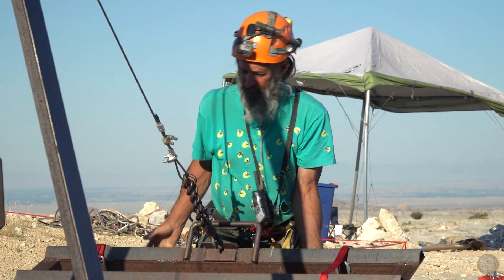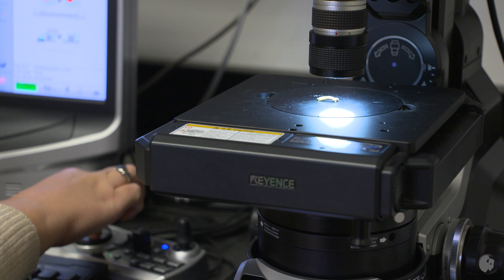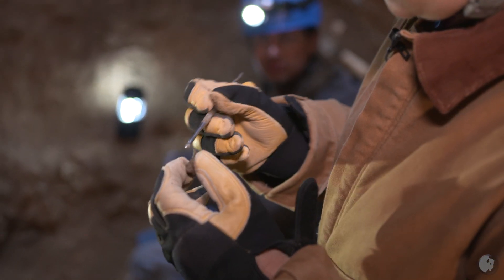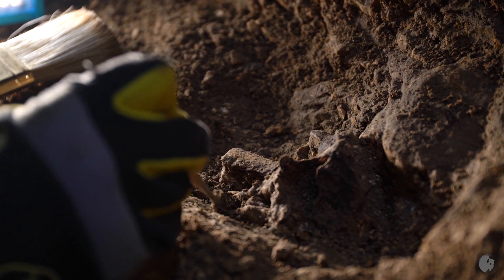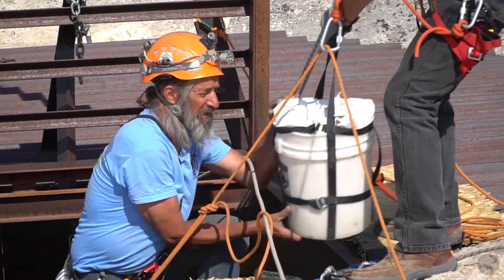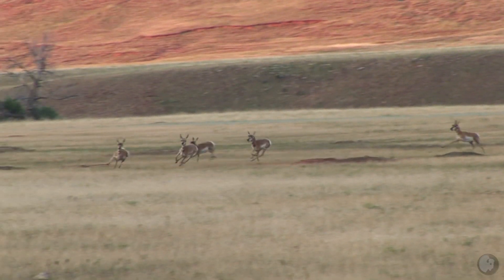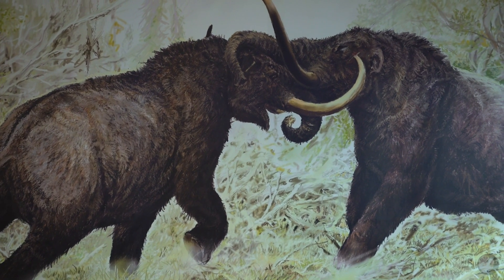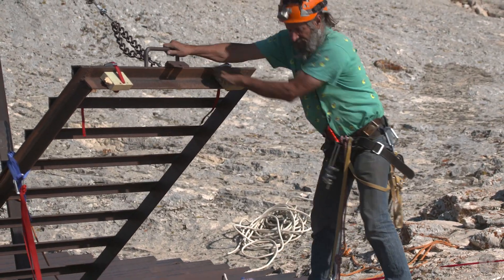Natural Trap Cave - Our Wyoming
Follow these paleontologists as they explore an ancient cave that holds clues to what Wyoming looked like during the last ice age. They’ll have to employ everything from single rope caving techniques to ancient DNA analysis and radiocarbon dating to get as much data as they can during their 3 year expedition.